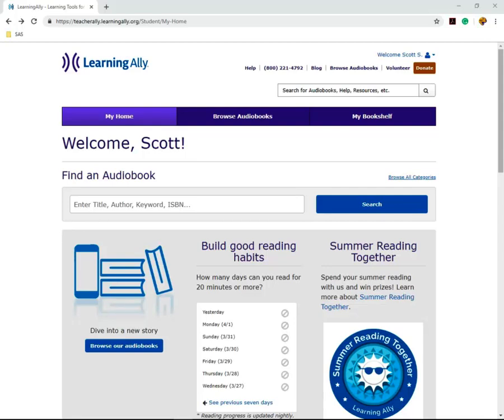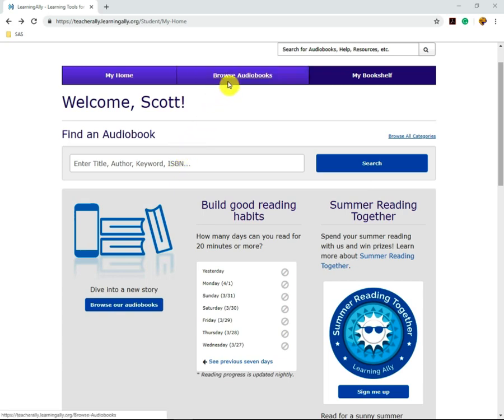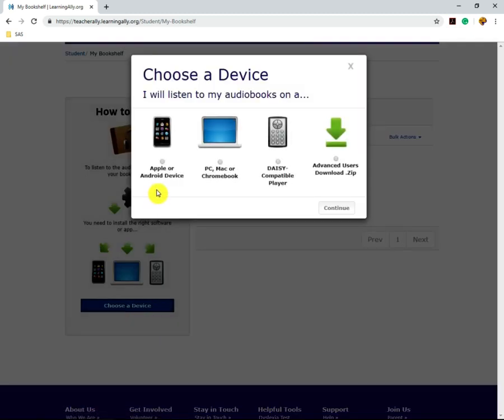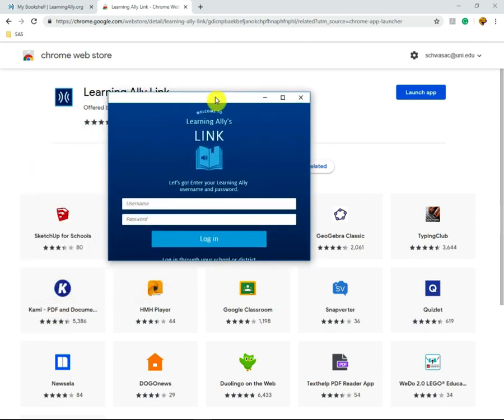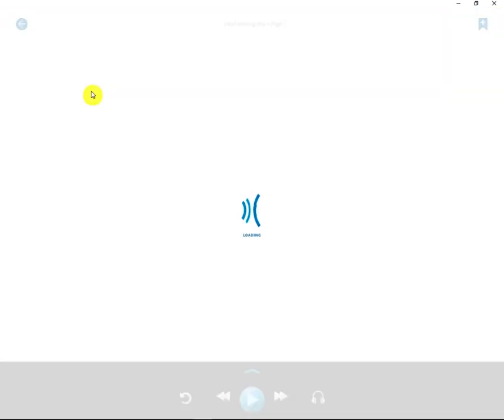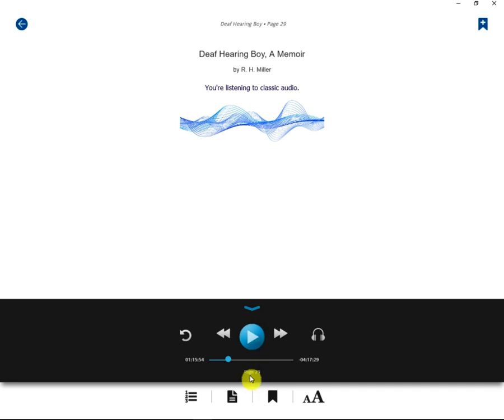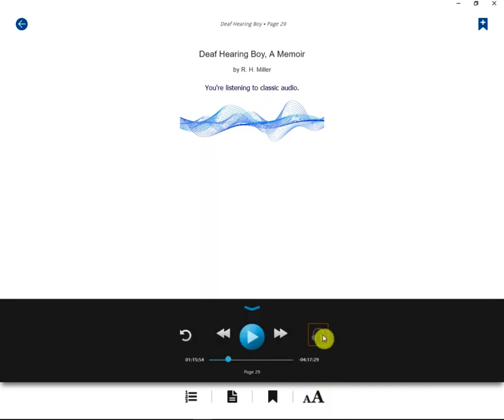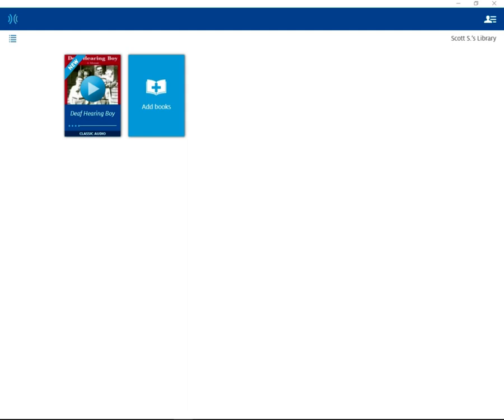Learning Ally google chrome extension